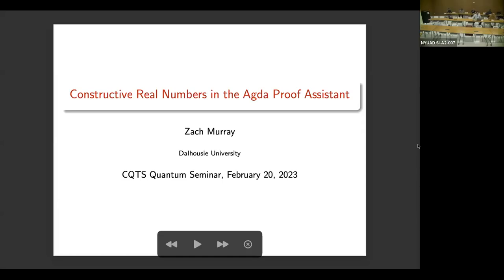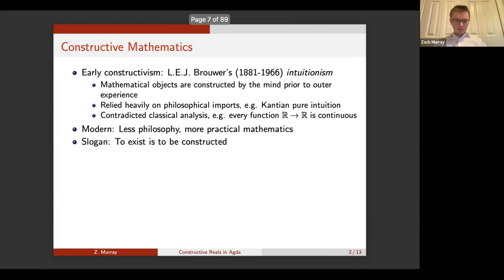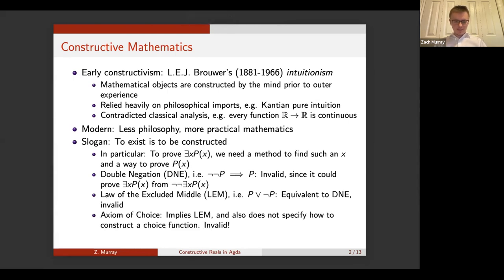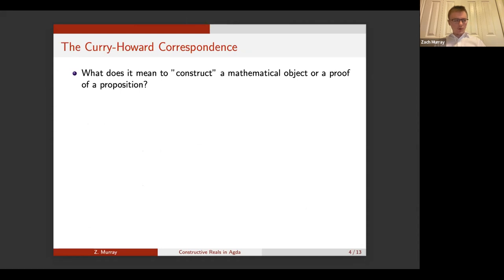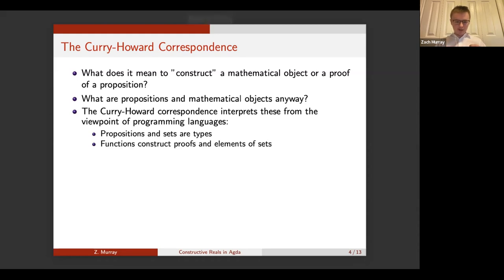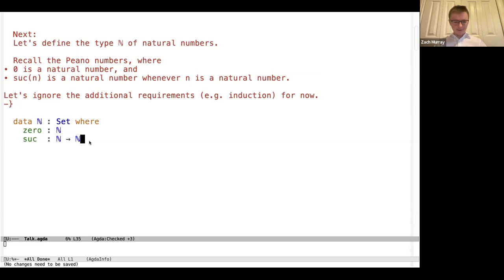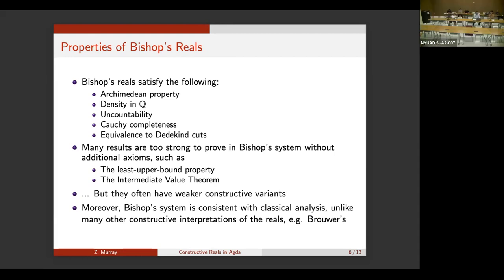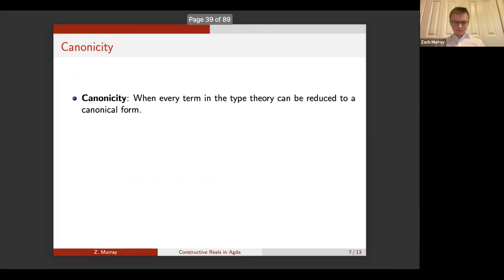"Constructive Real Numbers in the Agda Proof Assistant", talk by Zach Murray at CQTS @ NYU Abu Dhabi